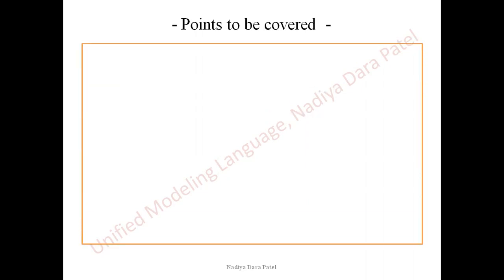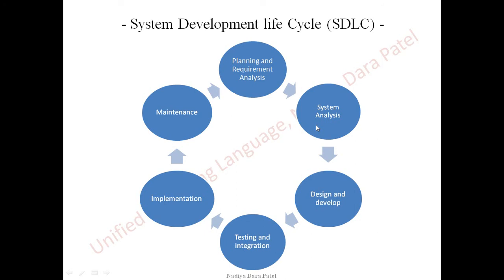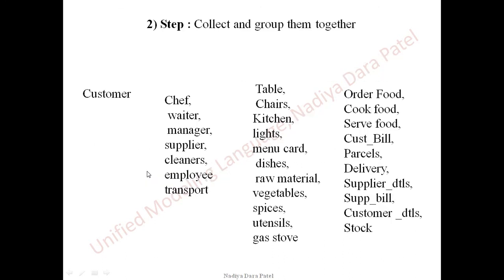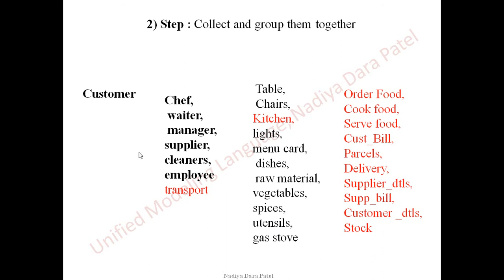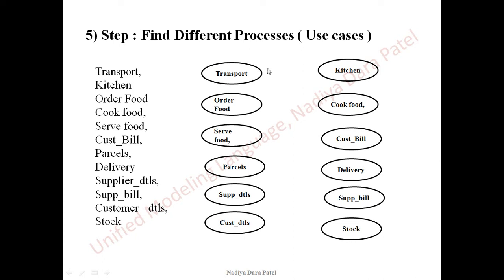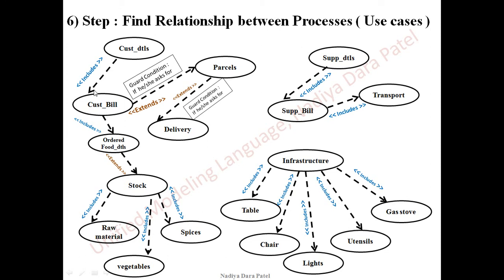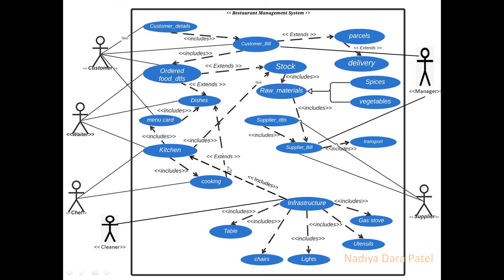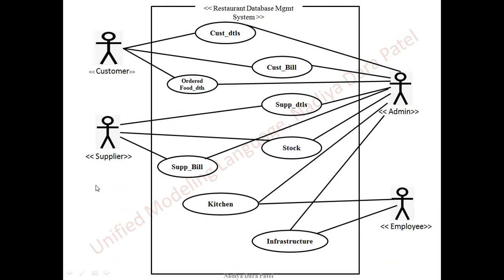How to draw use case diagram | Real life system use case Vs Computerized System use case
hello every one in this video I have tried to explain how we can draw use case diagram in simple steps. Use case diagrams are behavioral diagrams so they change w.r.t. time. In every phase of development you can draw use case diagram. but there is a difference between real life diagram and diagram explaining working of a software. Understand difference between Use case diagram drawn before understanding the system and after understanding the system.
Nadiya Dara Patel
UML diagrams
Drawing Use case diagram
Use case diagram for Restaurant Management System.